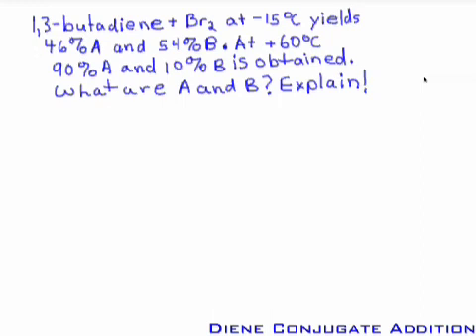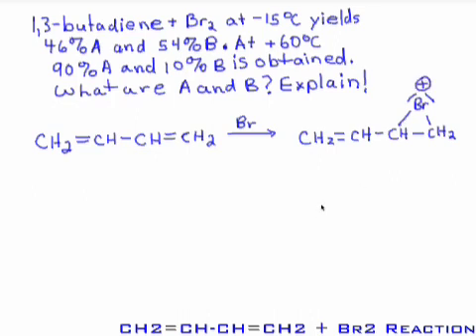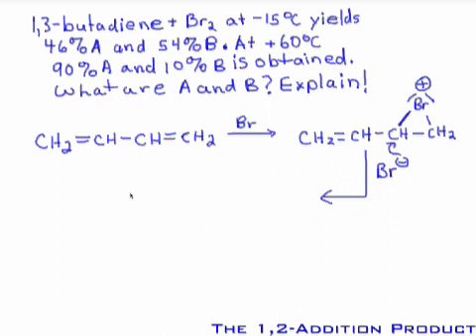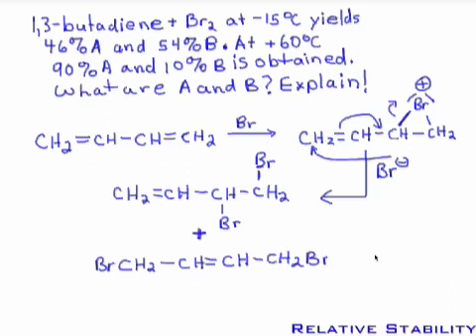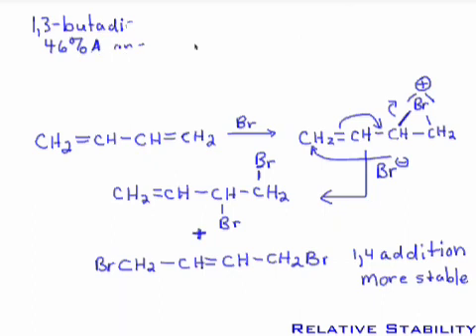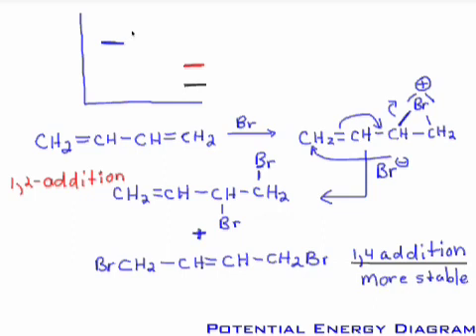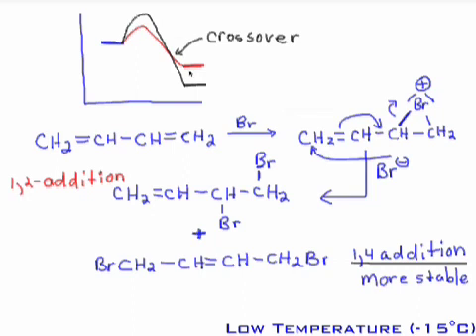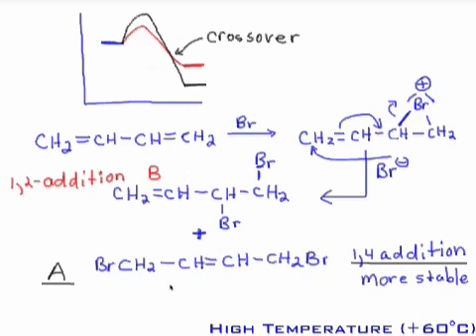79. Homework Assignment #29 - 1,2 & 1,4 - Addition to Conjugated Double Bonds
1,3-Butadiene and Br2 at -15°C yields 46% A and 54% B.  At 60°C 90% A and 10% B is obtained.  What are A and B?  Explain!.

00:00 Diene Conjugate Addition
00:34 CH2=CH-CH=CH2 + Br2 Reaction
02:25 The 1,2-Addition Product
03:00 The 1,4-Addition Product
03:35 Relative Stability
05:00 Potential Energy Diagram
06:19 Crossover
06:32 Low Temperature (-15 °C)
07:18 High Temperature (+60 °C)